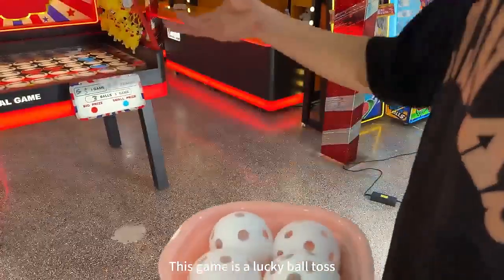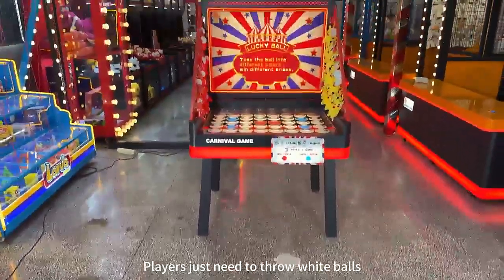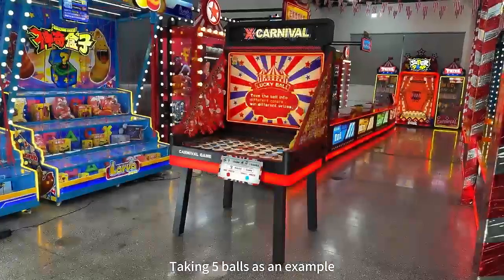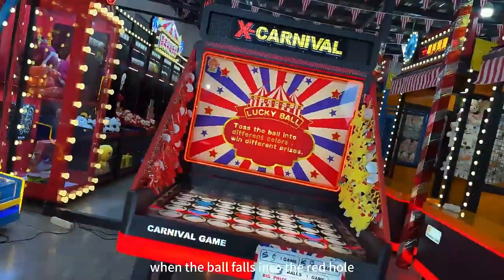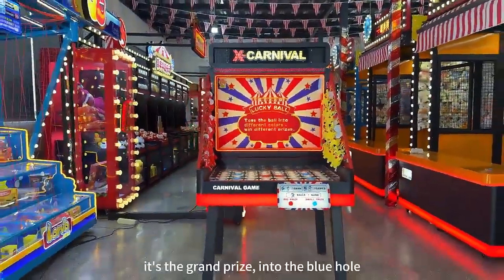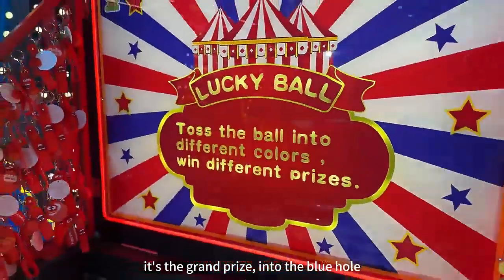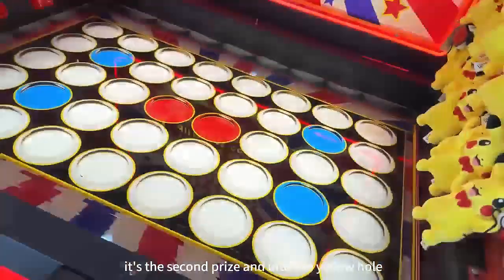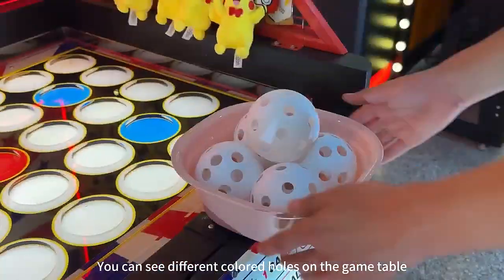Mini Easy Move Carnival Games Foldable Party Funny Ball Carnival Games Win Prizes For Park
Guangzhou Lionet Amusement Equipment Co., Ltd.
102, Building 6, No. 26 Xiaolong Jianlong Street, Shiqi Town, Guangzhou, Guangdong, China
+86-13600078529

"Guangzhou Lionet Amusement Equipment Co., Ltd. focuses on the development of high-end carnival booth equipment, we are a research and development, production, sales, after-sales as one of the enterprises. Product application scenarios are: scenic spots, parks, parties, activities, arcade game center, children's playground, family game center, etc. The main products are: Carnival booth game series."